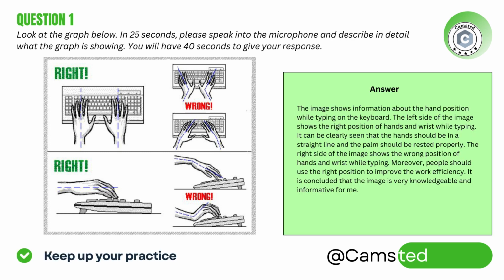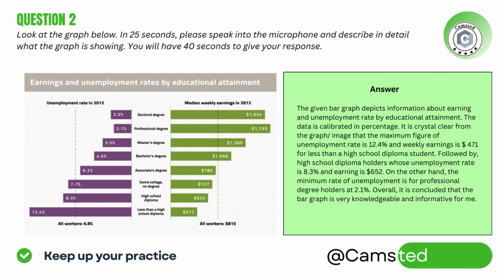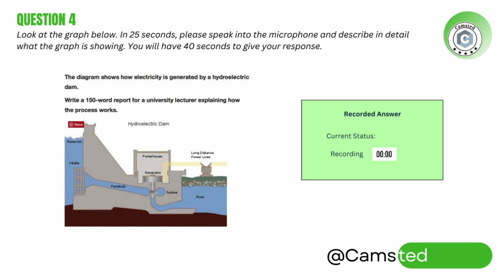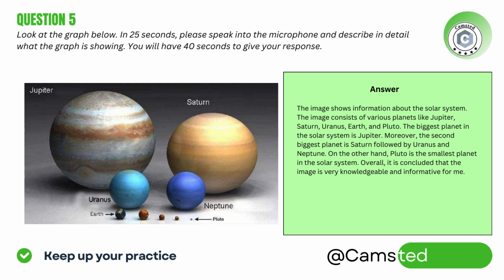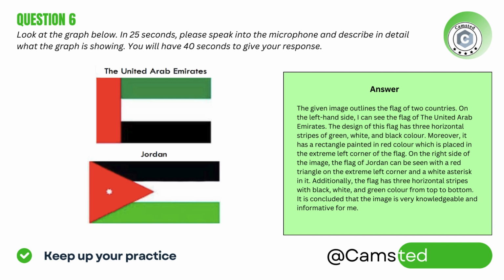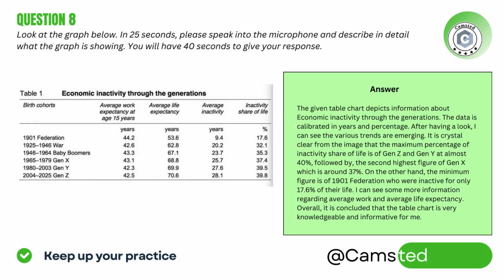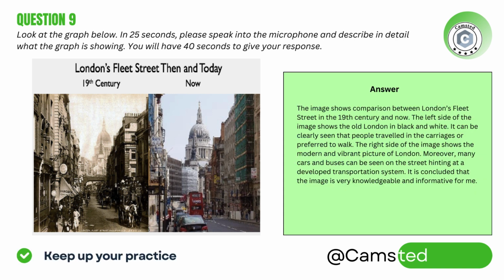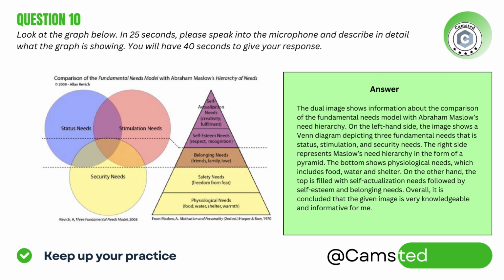PTE Describe Image - December 2023 - Most Recent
Queries answered:
Keep Supporting.

Channel: Camsted™